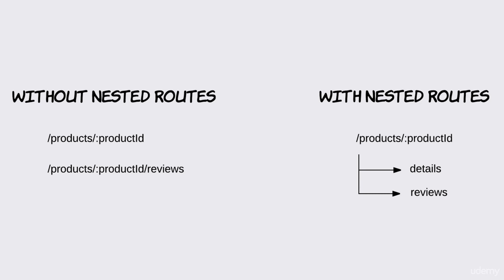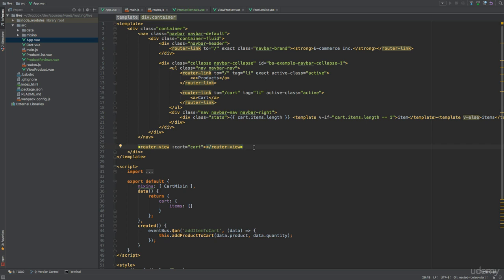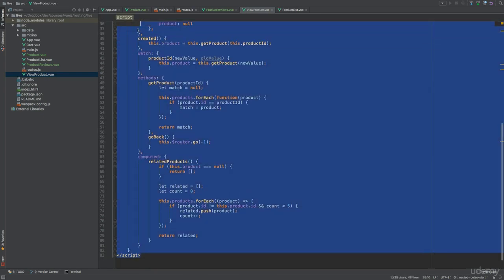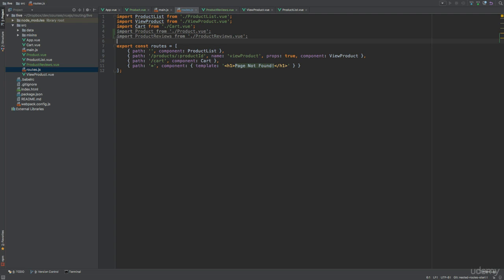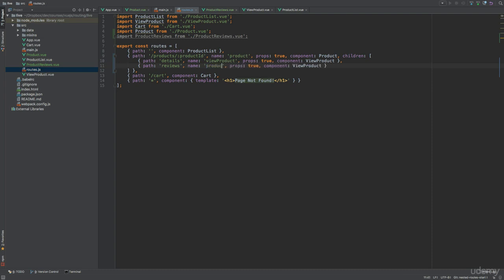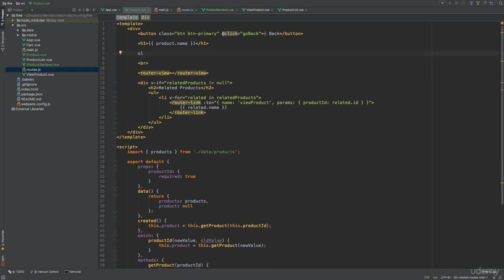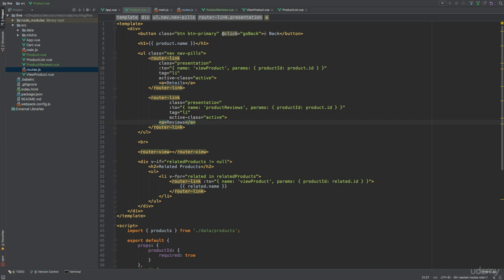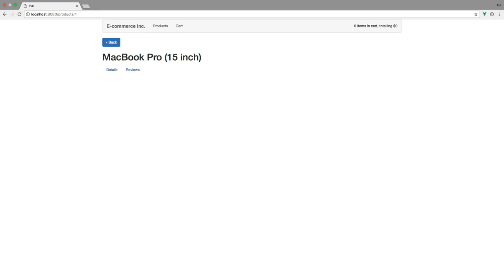Vue.js 161 Nested routes